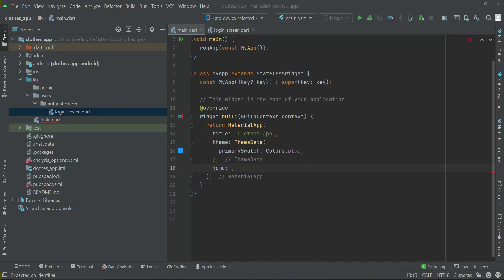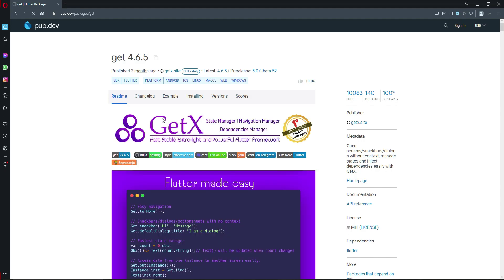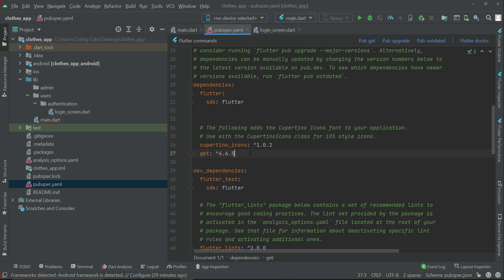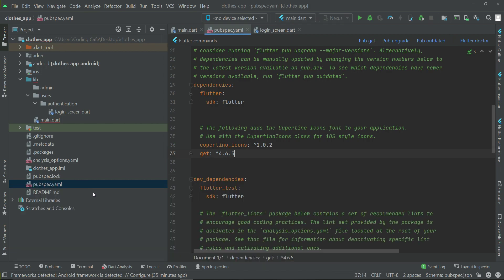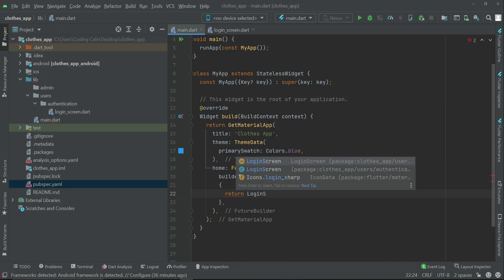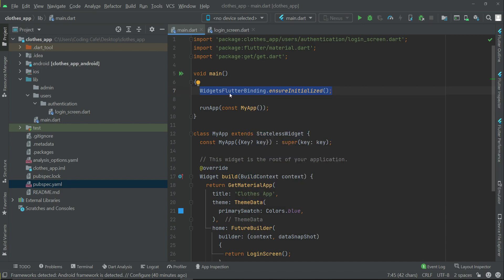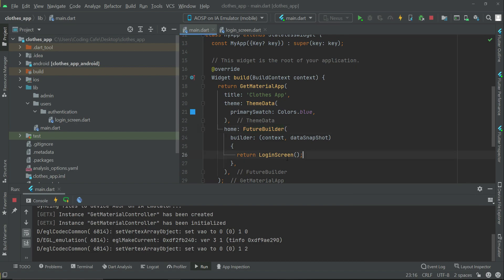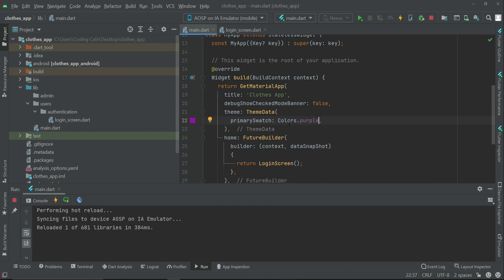GetX Flutter Shopping App Tutorial | PHP MySQL Backend Project | Full Stack Development Course